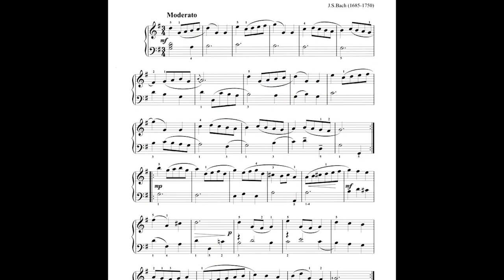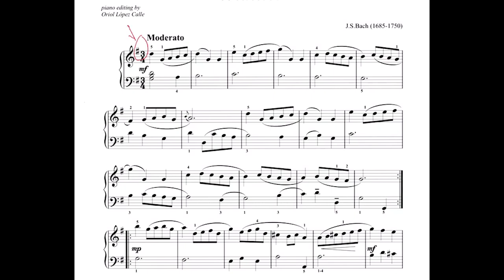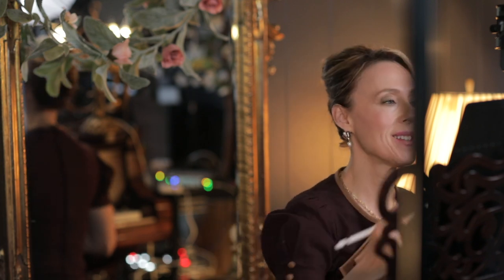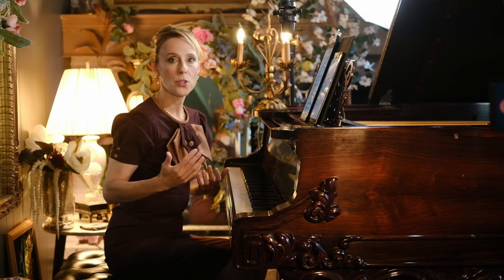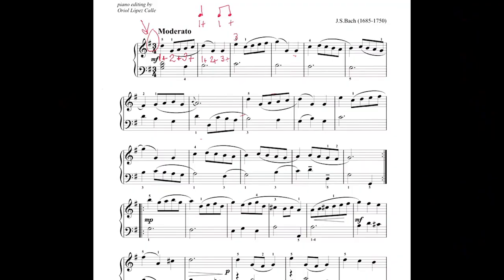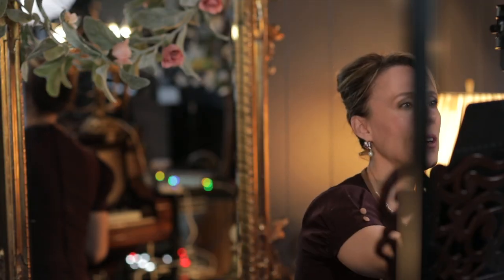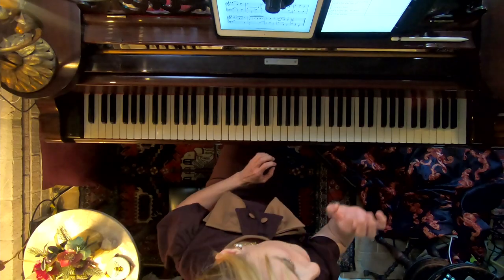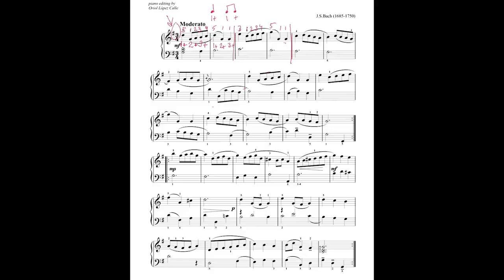Learning Piano on your Own? Here's what you need to know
If you're learning piano on your own, here's the tips you need to know.

It's easy to feel confused, not knowing how to practice properly, gain proper technique and how to finish a piece.

In this video I share the 3 most important things you need to know so that you can have better results if you are learning piano on your own.

Of course, it's always faster to learn with a coach.

If you want to explore learning this way, I invite you to join the free 'Golden Tone Bootcamp'--Learn a Piece of Music in ONE month--Beginners welcome!!

Experience weekly interactive group lessons LIVE on Zoom, get a targeted practice plan, learn new techniques and skills and have the motivation that comes from learning in community.

DESCRIPTION

W A T C H  F U L L  S E R I E S  O N  P A T R E O N

If you'd like to have access to the full Chopin Dreams Video Series with exclusive behind the scenes content, including stories, interpretative analysis, in-depth pianistic tutorials for each of the 24 Preludes please visit my Patreon Page:

M A R G A R E T ‘ S GOLDEN TONE TECHNIQUE PIANO COURSE
Looking to improve your piano technique?
Free your technique using the Forgotten Art of 19th Century Tone Production

M A R G A R E T ‘ S    A L B U M S (Amazon, Spotify, and iTunes)
An Anthem of Faith: Music of JS Bach

M A R G A R E T ‘ S   P I A N O
 Steinway Centennial Concert Grand, 1881; Tuned and maintained by Marc Wienert of Piano Potential, Raleigh, NJ

M A R G A R E T ‘ S    Y O U T U B E P L A Y L I S T
MUSIC AND PERFORMANCE VIDEOS:
THE GRAND MANNER: Reviving the 19th Century Art of Piano and Culture
 HOW I… SERIES:
Coming soon

F O L L O W   M A R G A R E T &  T H E  G R A N D  M A N N E R